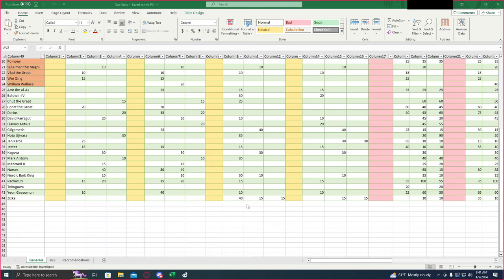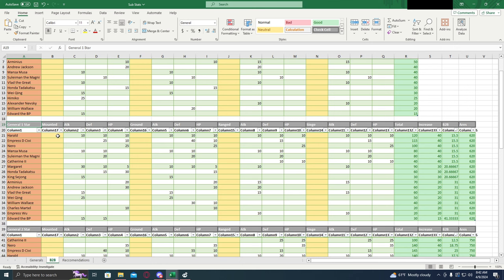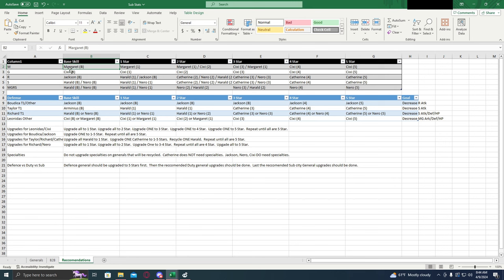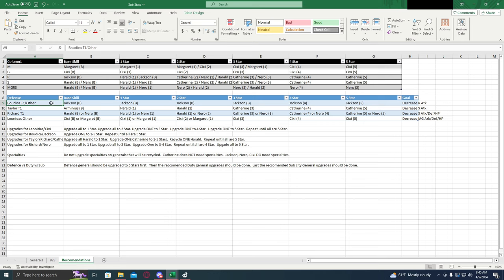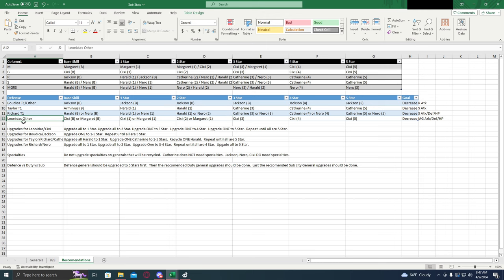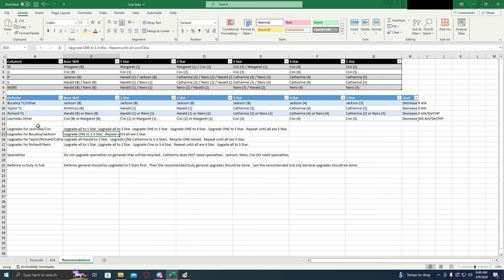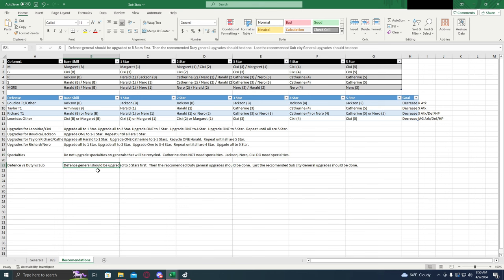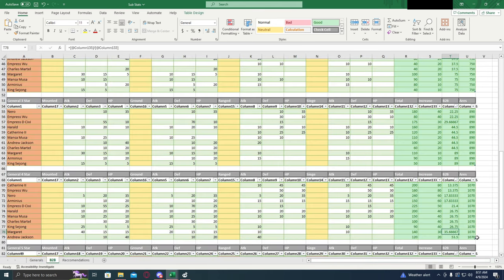Evony Sub City Generals, Cost Efficiency Analysis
00:00 - Intro
00:46 - Sub General Overview
01:58 - B2B Explained
03:34 - Recommended Upgrades
10:15 - Wall, Duty, or Sub Upgrades?
11:44 - Outro